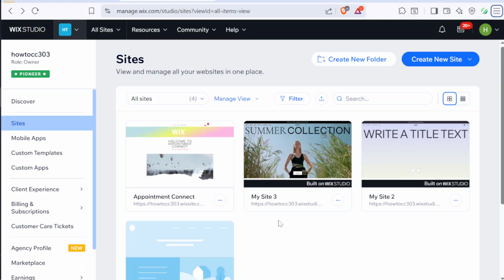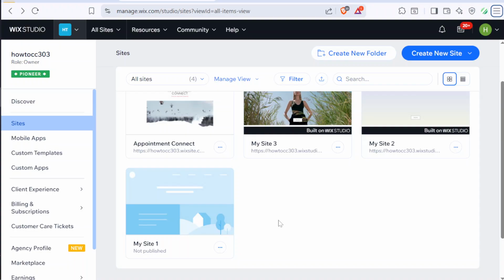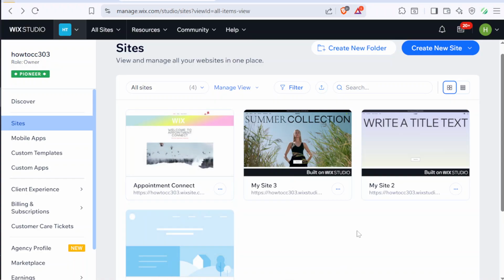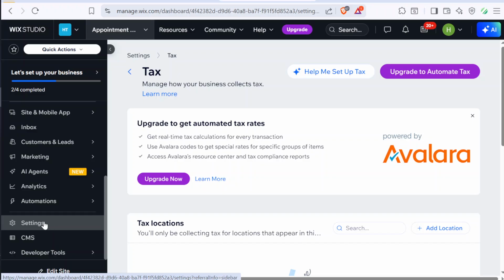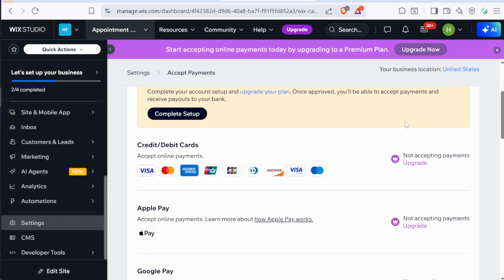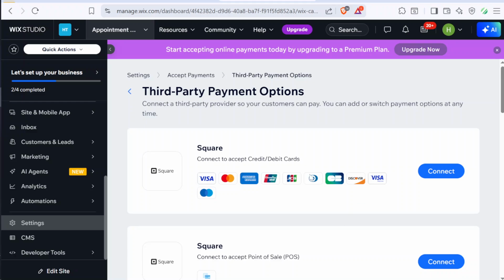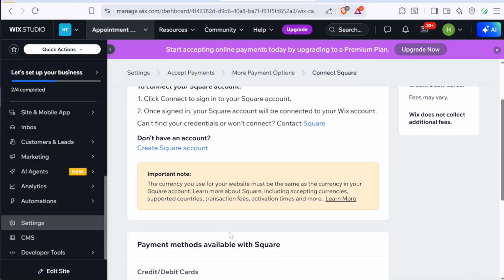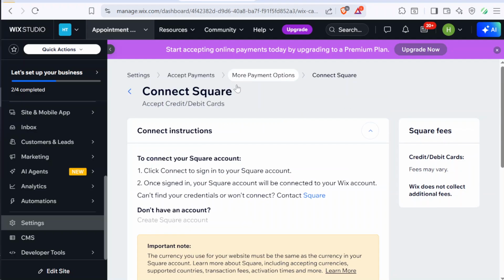How to Integrate Square with Wix - 2025 (Guide for Beginners)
How to Integrate Square with Wix
In this video, we show you how to integrate Square with Wix to streamline your online store payments and manage transactions effortlessly. Learn step-by-step how to connect your Square account to your Wix website, set up payment options, and ensure a smooth checkout experience for your customers.

Whether you’re looking to accept online payments, sync inventory, or enhance your eCommerce store, this guide covers everything from start to finish. Perfect for small business owners, entrepreneurs, and anyone using Wix who wants to boost sales with Square integration.